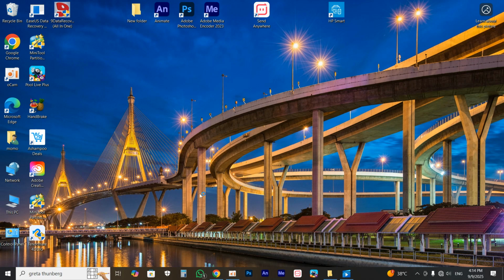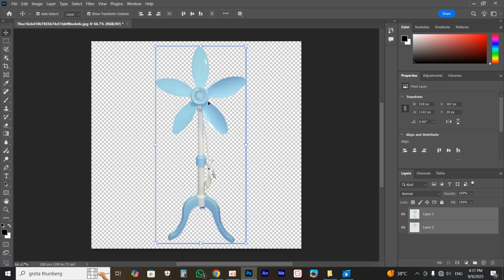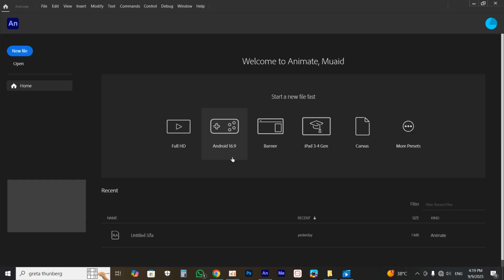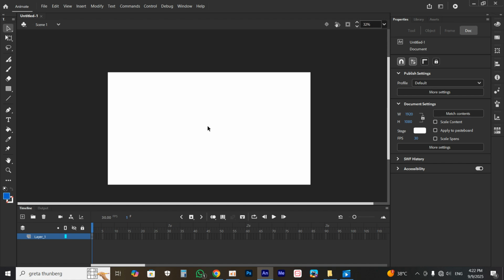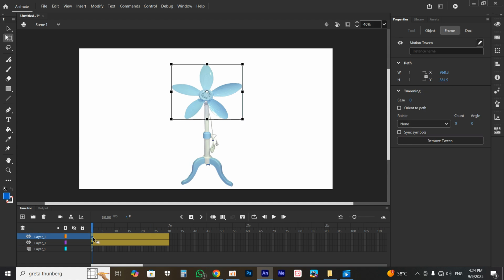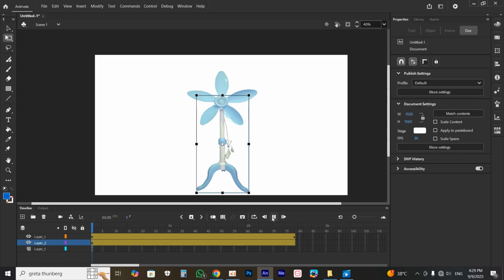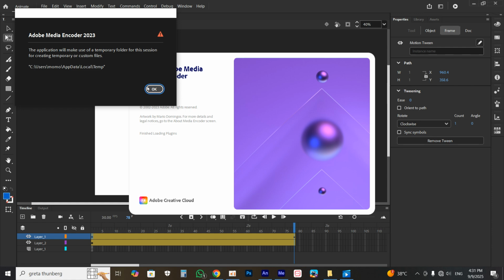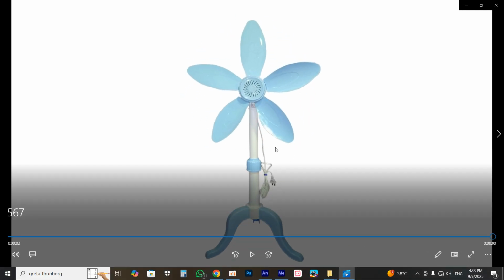How to rotate an object in animate#photoshop